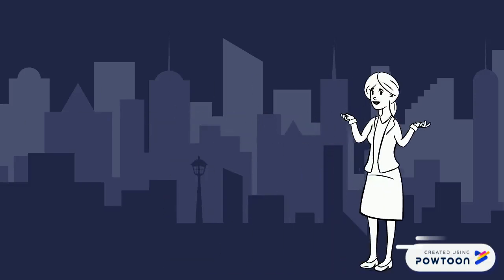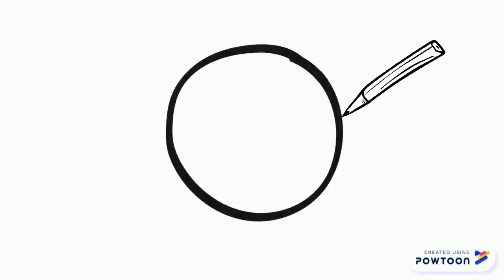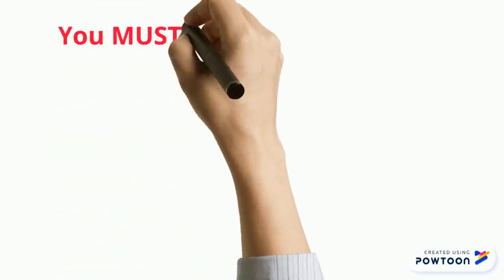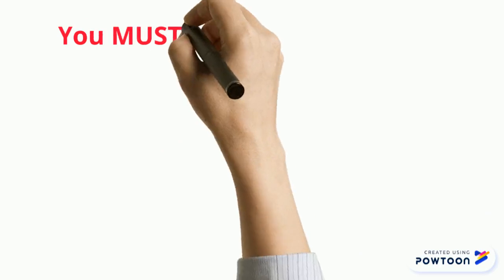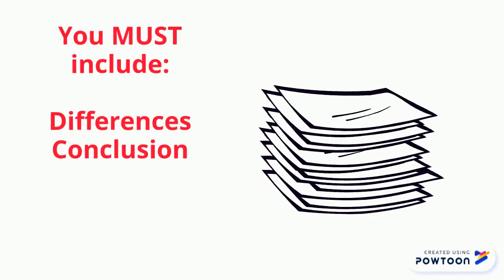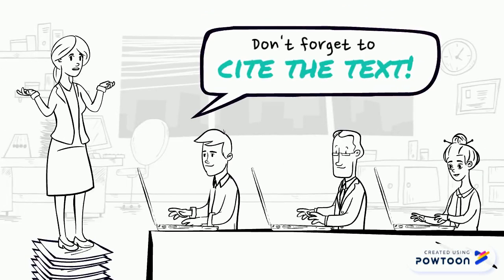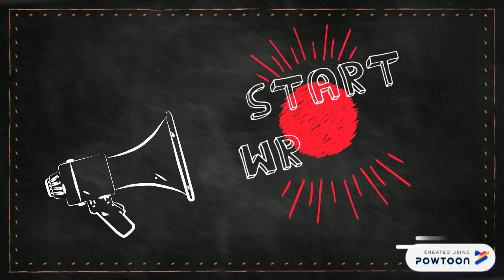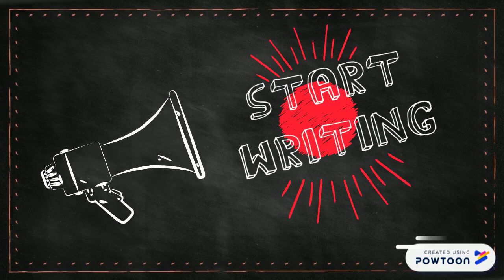Mixed Up Files Essay Lesson